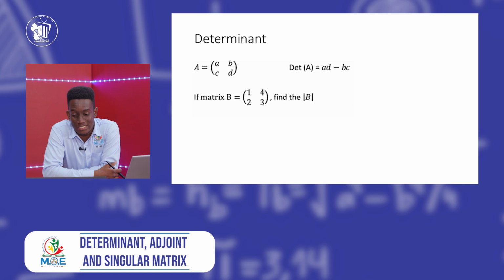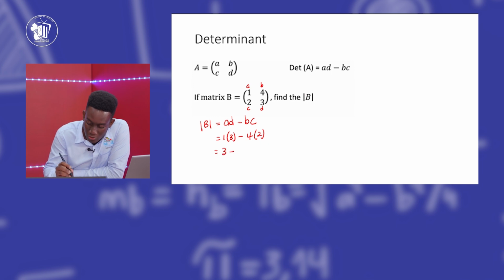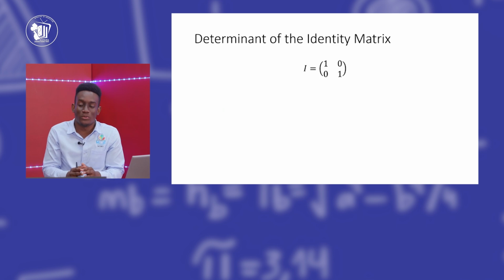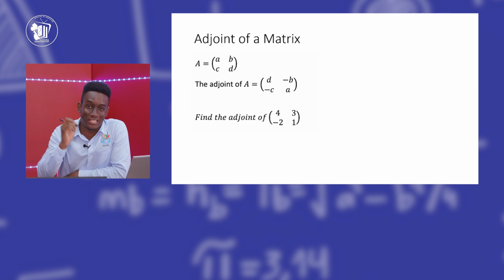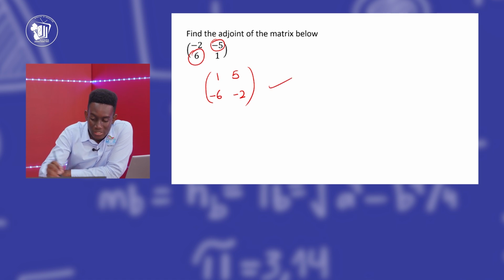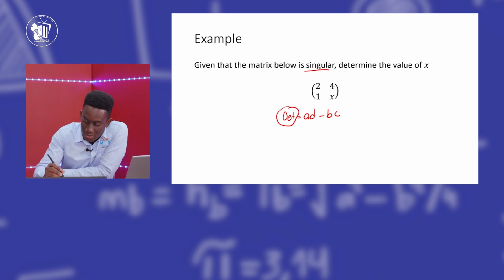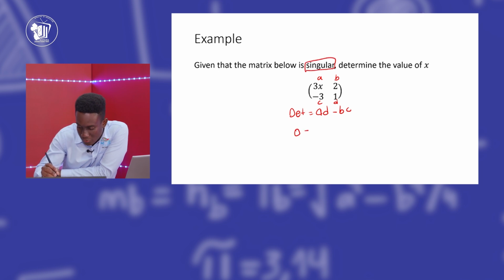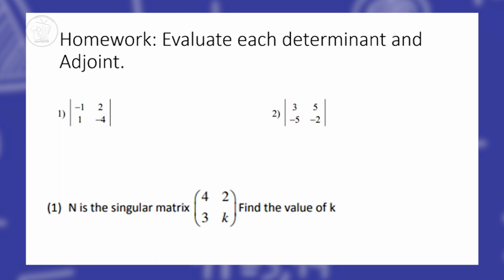Math Intervention Program - Determinant, Adjoint and Singular Matrix